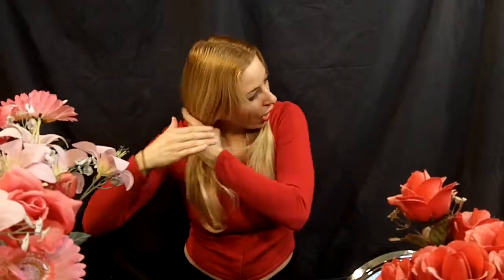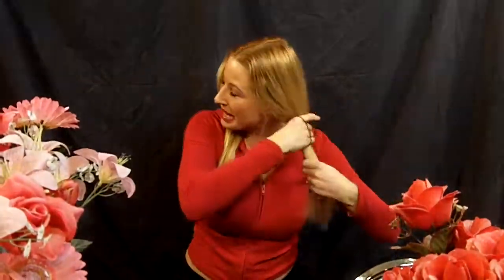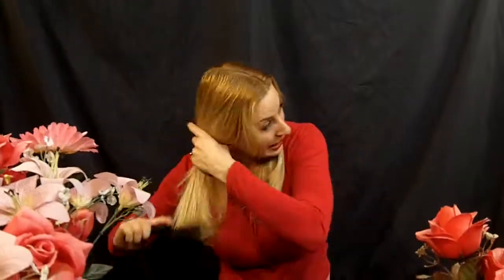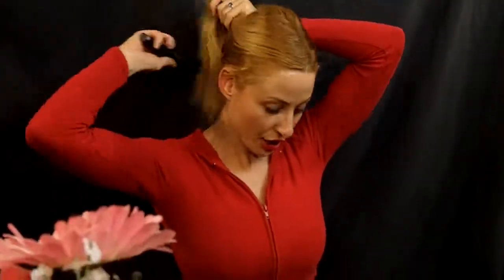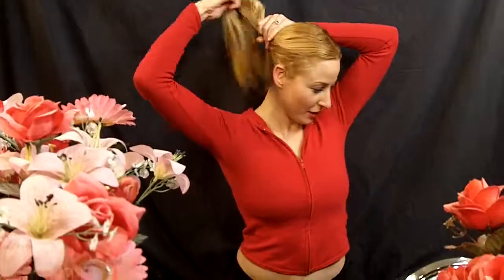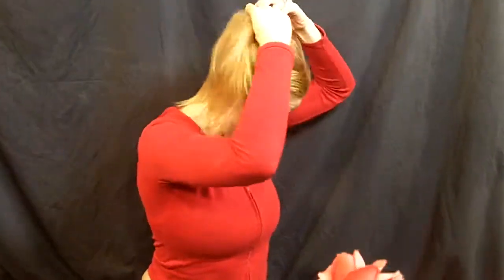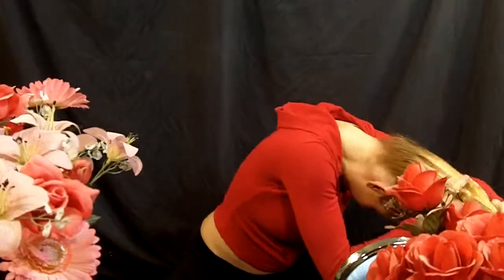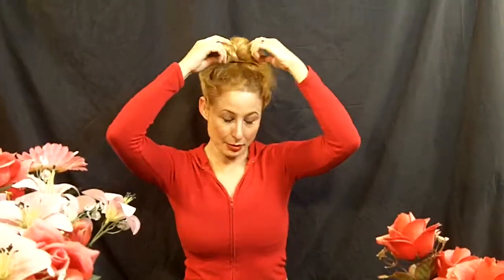Episode 303 CIAOAKTV Hairstyles Amanda Lara Kay